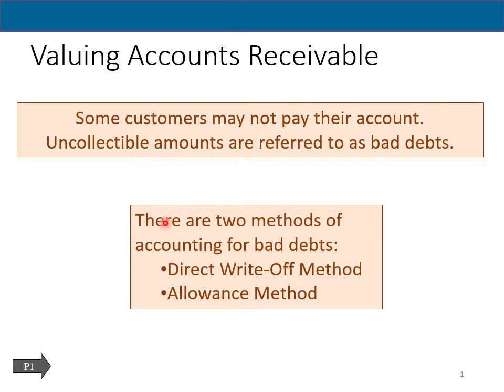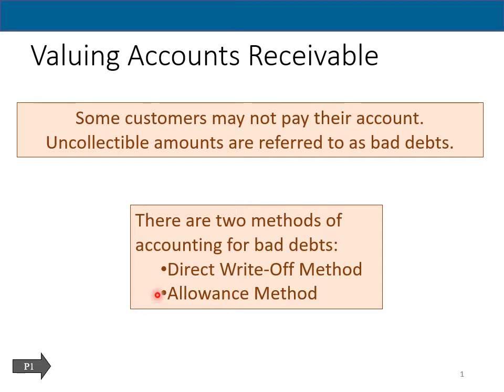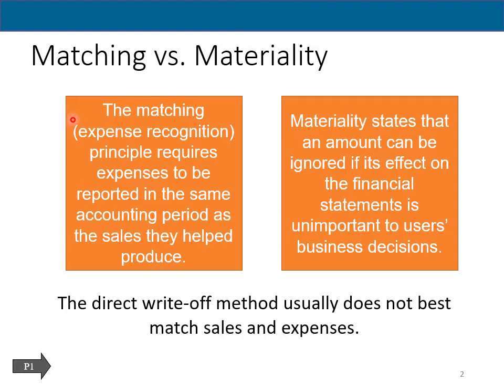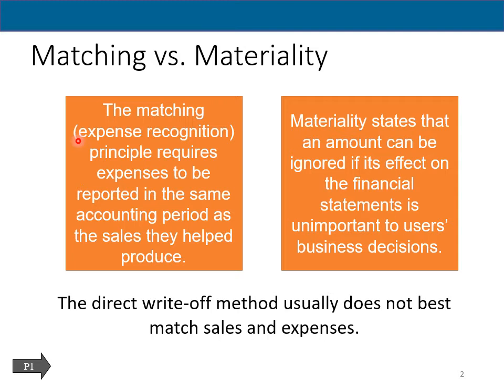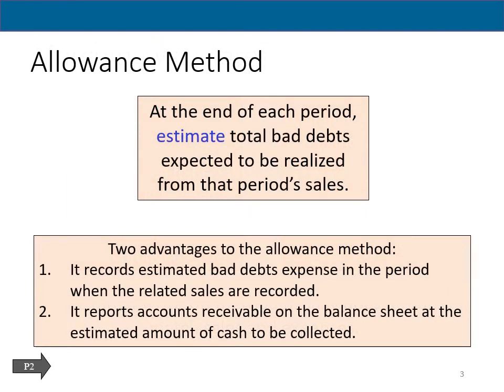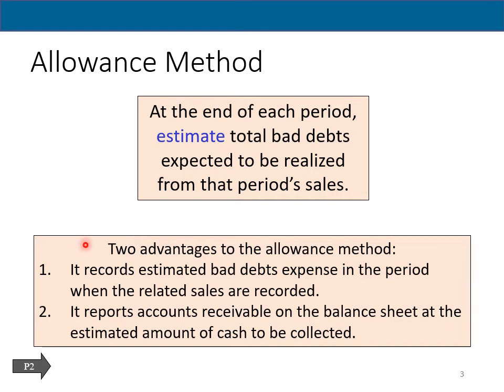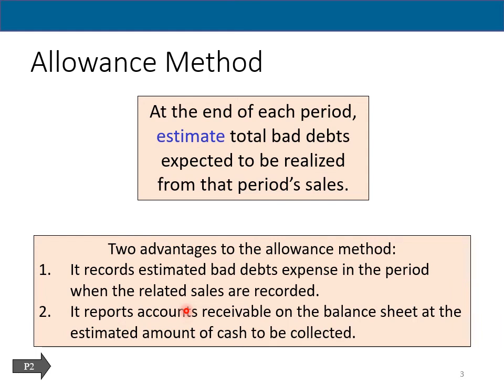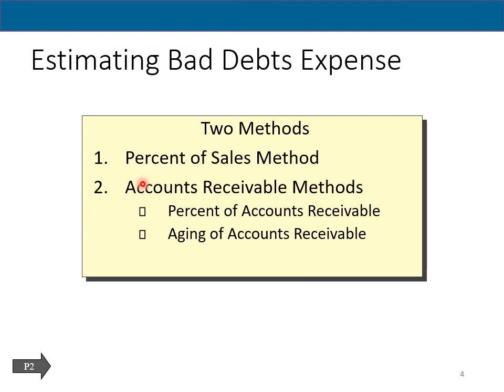Ch 7 Valuing AR